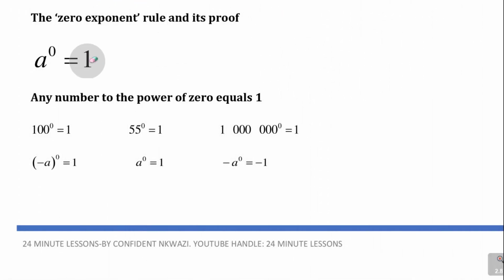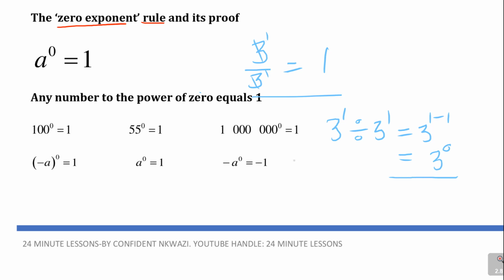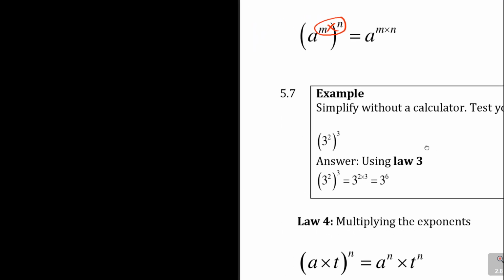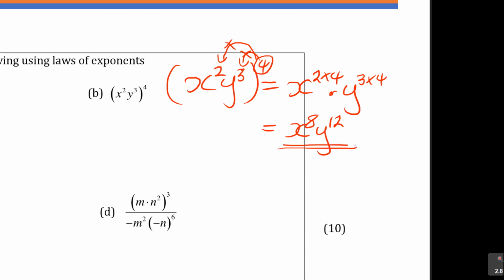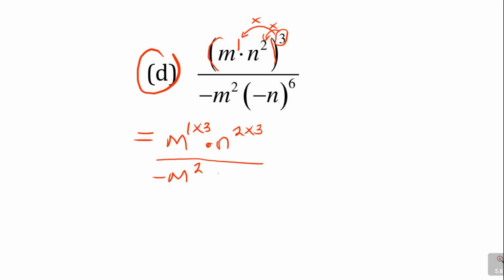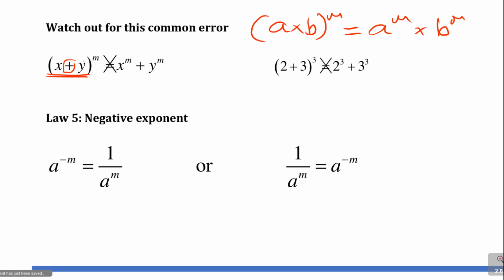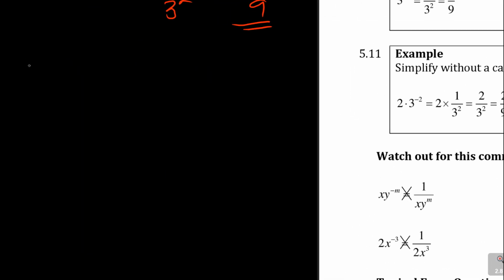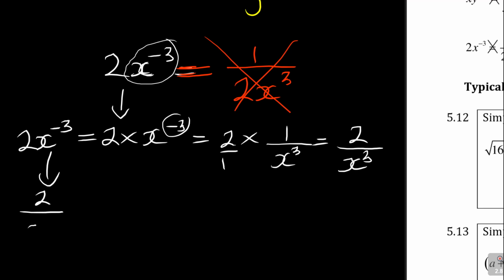Exponents Grade 9 Part 2-Using Laws Effectively